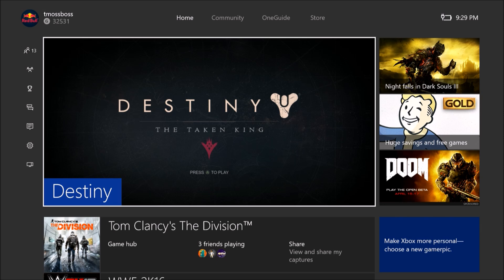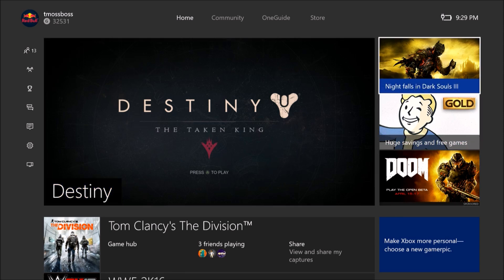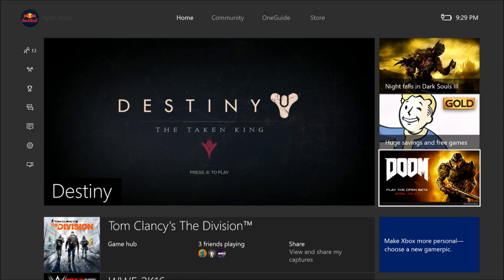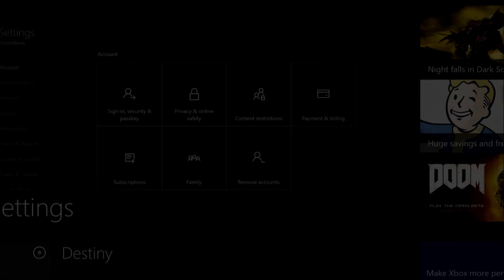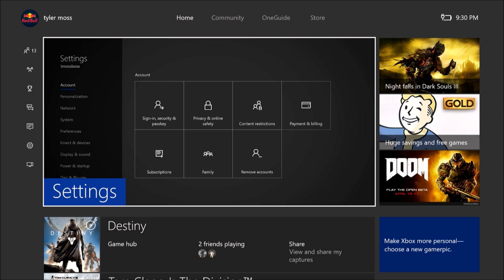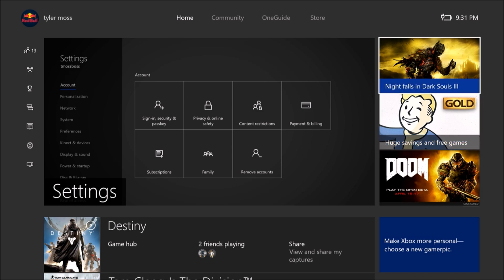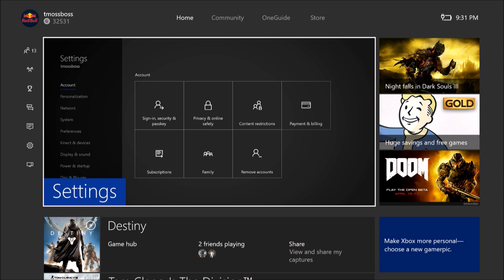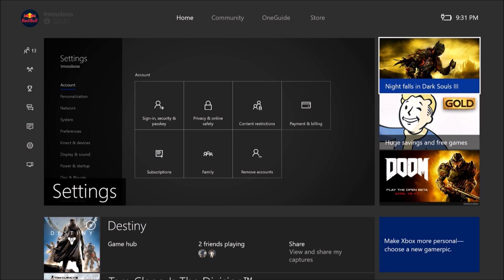How To Fix "Connect To Xbox Live" Error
In this video I will be explaining how to Connect to Xbox Live if it says that it is connected but does nothing when you click on the "Connect To Xbox Live".